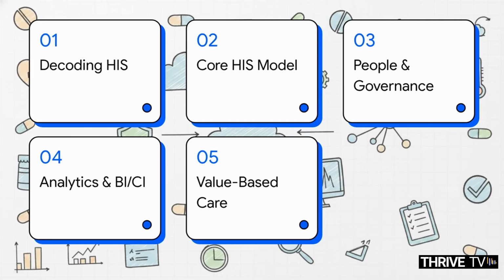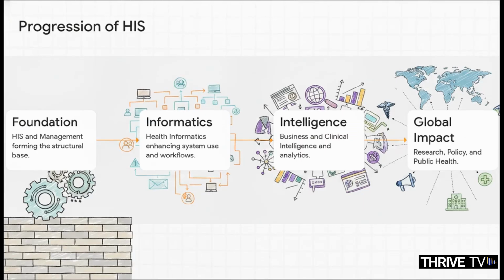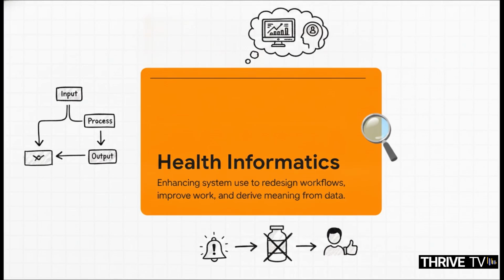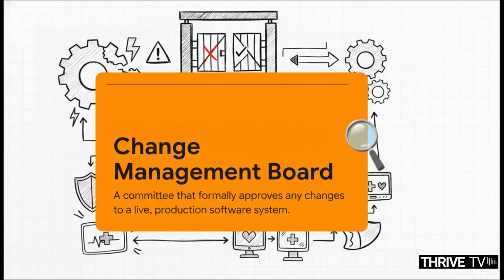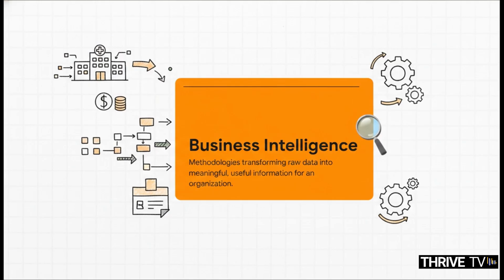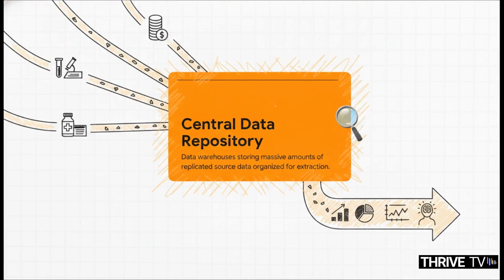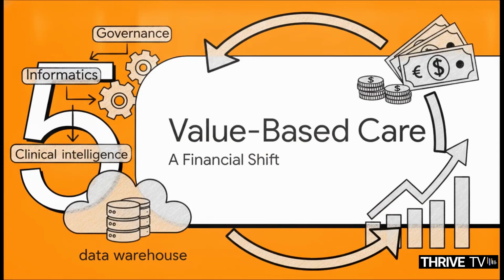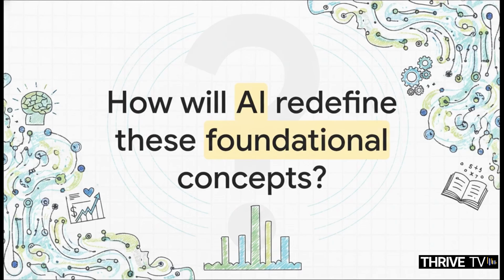Health Information System: Stop Being Confused by Healthcare IT Jargon! Master HIS terminology!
Healthcare IT Decoded: Stop Being Confused by "Alphabet Soup" Jargon

Fed up with being confused by academic jargon? Healthcare technology is evolving rapidly, and if you want to navigate this world as a student, clinician, or IT professional, you need to master the foundational lexicon. Welcome to the ultimate crash course in "The Digital Health Backbone"!

We are breaking down the fundamental building blocks of Health Information Systems (HIS)—including infrastructure, hardware, middleware, application software, and devices—so you can understand how these components collaborate to improve patient outcomes and system efficiency.

By mastering these core concepts, you will be equipped to understand the future of health information systems. Stop being confused and start feeling smart!

🔓 THE SECRET SAUCE IN THIS VIDEO:
The Core HIS Model: Discover how foundational technology feeds outward to empower people and processes, ultimately shaping global health policy and research [01:28].

Leadership & Informatics: Who actually leads this digital transformation? We decode the crucial roles of the CIO, CMIO (Chief Medical Informatics Officer), and CNIO [02:52].

The Change Management Board (CMB): Why modifying live hospital software is incredibly disruptive, and how the CMB acts as the ultimate gatekeeper to protect patient safety [03:21].

BI vs. CI: Stop confusing Business Intelligence with Clinical Intelligence. Learn why BI looks at financial transactions, while CI is laser-focused on leveraging data to drive real health outcomes [04:42].

The Shift to Value-Based Care: Why the massive financial shift away from "fee-for-service" completely relies on Data Warehouses and Central Data Repositories (CDRs) to succeed [06:45].

💬 LET’S GAMBLE THE ALGORITHM
Which healthcare IT acronym confuses people the most in your organization? And how do you think AI will rewrite this entire alphabet soup in the coming decade? [07:16]
Drop your thoughts or your biggest Health IT questions below and I’ll do my best to answer them personally! 👇

⏰ CHAPTERS:
[00:00] - Drowning in Healthcare IT "Alphabet Soup"?
[00:49] - 1. Decoding Health Information Systems (HIS)
[01:25] - 2. The Core HIS Model: Concentric Layers
[02:15] - 3. People, Process, and Informatics (CMIO & CNIO)
[03:20] - The Change Management Board & Governance
[04:11] - 4. Analytics: Business Intelligence vs. Clinical Intelligence
[05:17] - Where Data Lives: Central Data Repositories (CDRs)
[05:46] - 5. The Massive Financial Shift to Value-Based Care
[06:43] - Why Accountable Care Organizations (ACOs) Need Data

📚 FURTHER READING:
Want to dive deeper into the math and strategy behind these concepts? This educational synthesis is heavily based on the foundational text:
• "Understanding Health Information Systems for the Health Professions" by Jean A. Balgrosky.